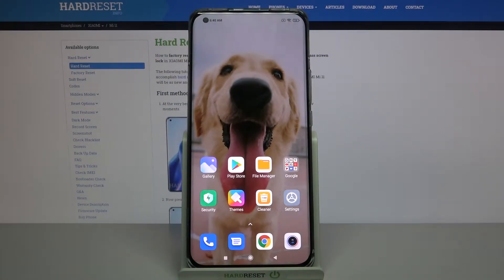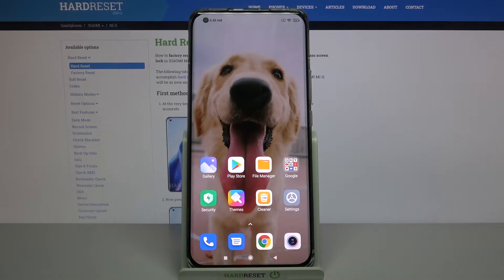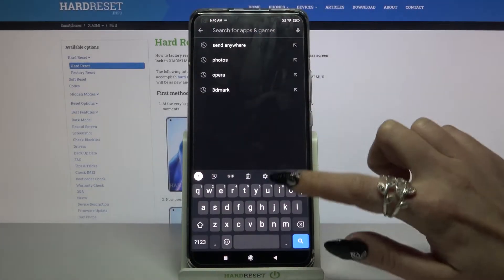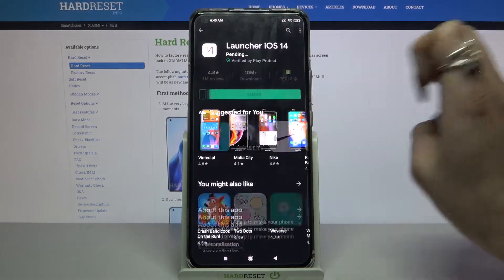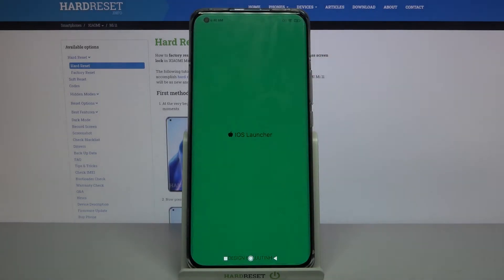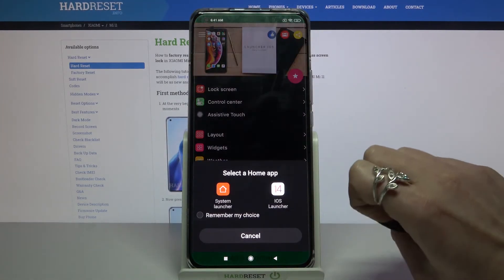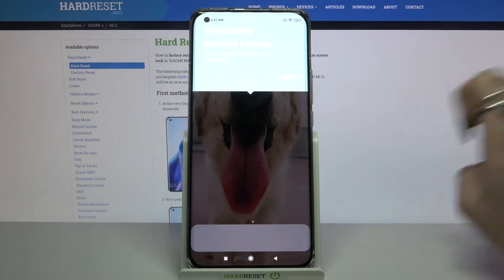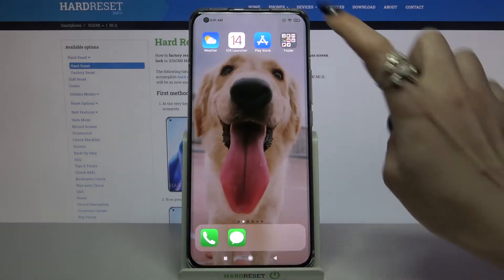How to Download and Apply iOS Launcher on XIAOMI Mi 11 – iOS Launcher on Android Device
Learn more info about XIAOMI Mi 11:
Did you know that you can apply an iOS launcher on an Android device? It's not crazy, but it's possible. Our specialist will show you how to download and apply the iOS launcher on your XIAOMI Mi 11. Follow our instructions, open the Play Store and download the iOS launcher to your smartphone. Check which launcher - Android or iOS is better. If you are looking for more tutorials for XIAOMI Mi 11 then visit our YouTube channel.

How to Get iOS Launcher on XIAOMI MI 11? How to apply iOS Launcher in XIAOMI MI 11? How to install iOS Launcher in XIAOMI MI 11? How to apply Apple Layout in XIAOMI MI 11? How to get iOS Launcher on Android System in XIAOMI MI 11? How to Download iOS Launcher in XIAOMI MI 11?